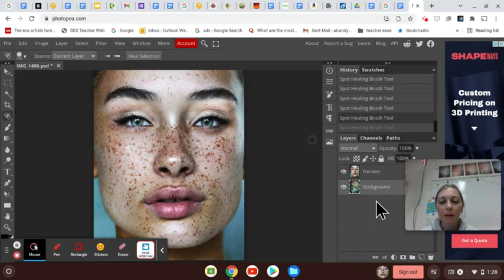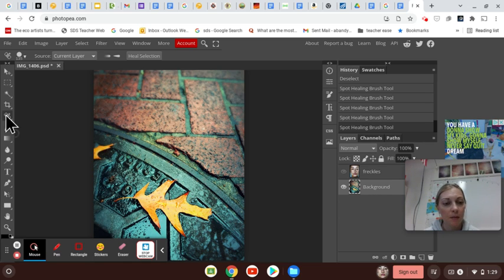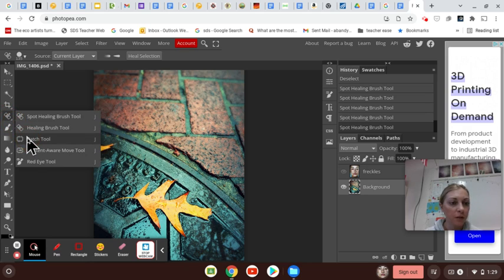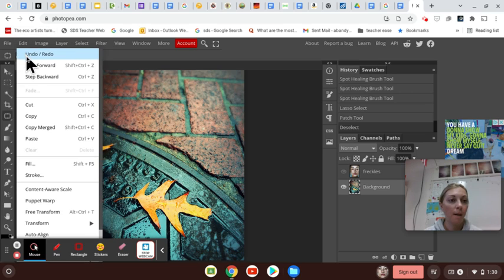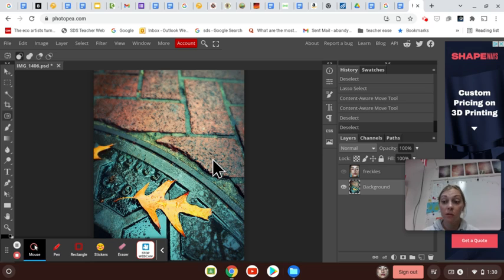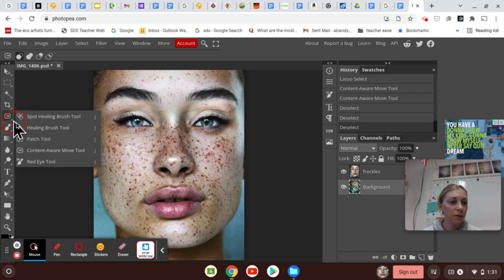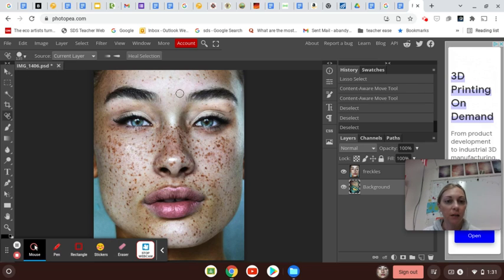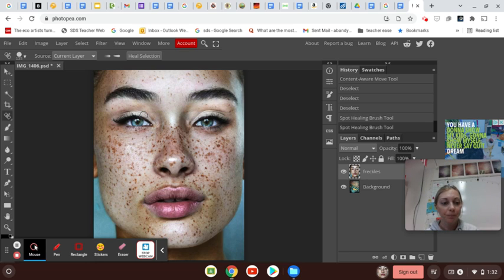Photo Editing Removing